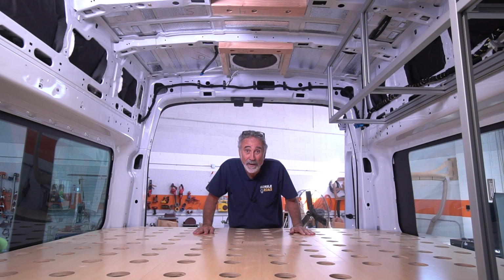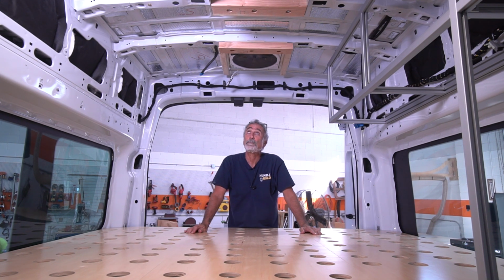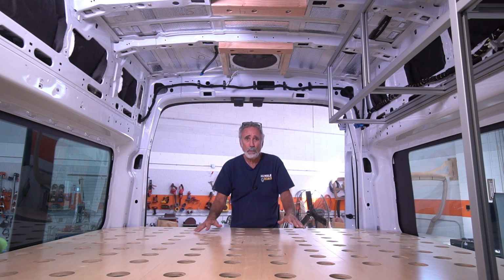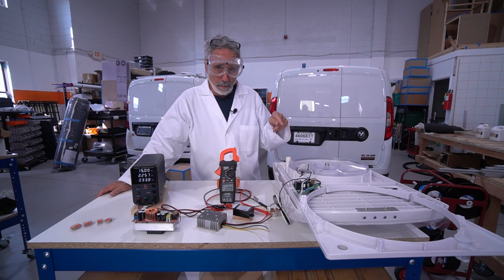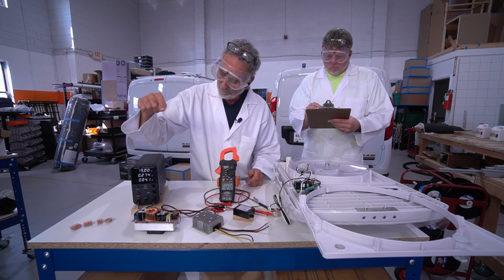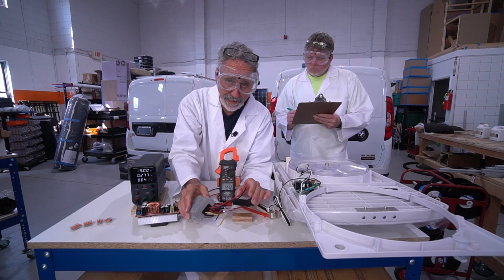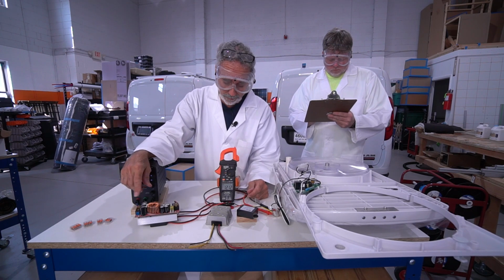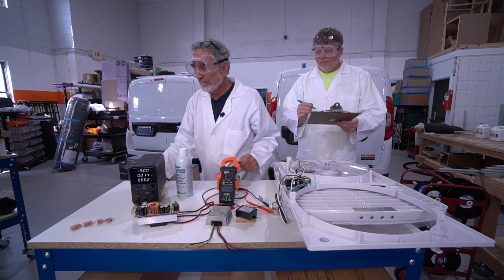The MaxxAir fan is a good performer for van life. But it has a FATAL FLAW. Can it be fixed? Yes.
The Maxi Air fan is, IMHO, the best performing fan for van life. However, it has a fatal flaw which I have decided to correct with a simple, yet effective solution. A voltage regulator. Here, I'll explain.

The products discussed in this video are available on my website at the link listed below.